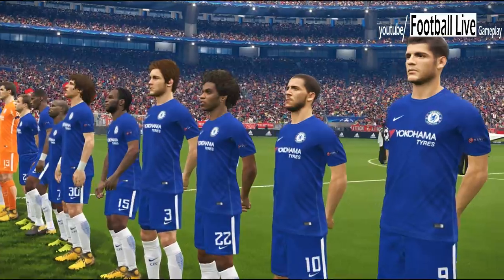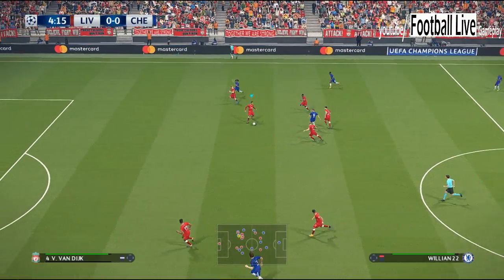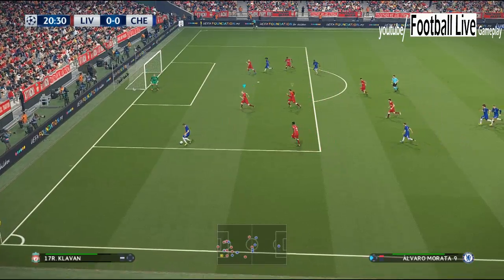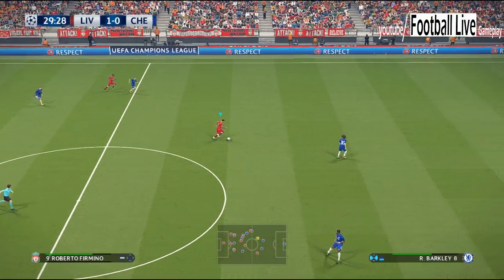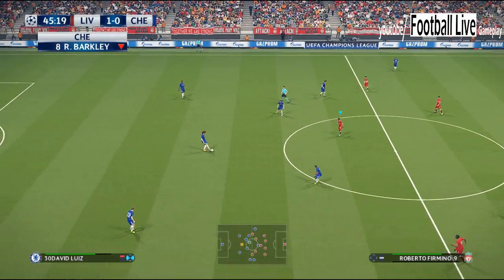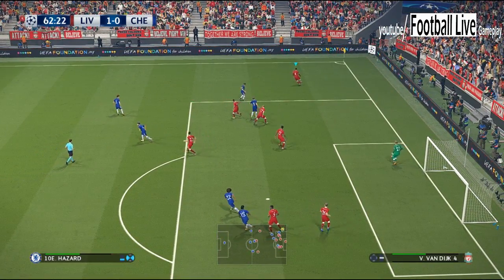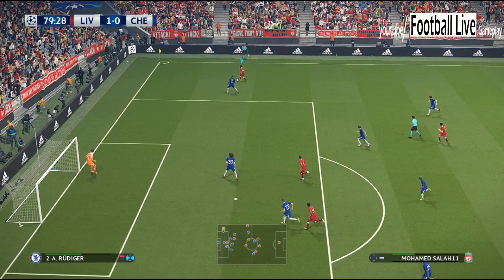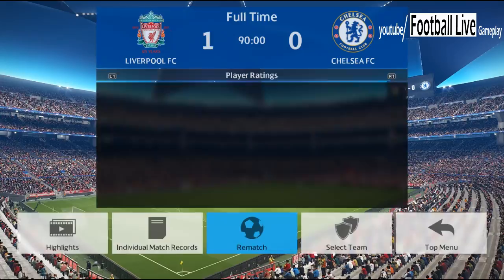PES 2018 | Liverpool FC vs Chelsea FC | UEFA Champions League (UCL) | Gameplay PC